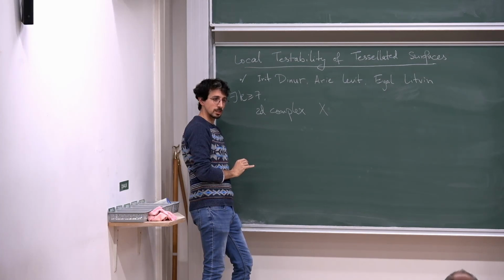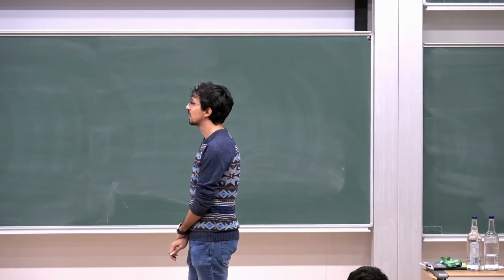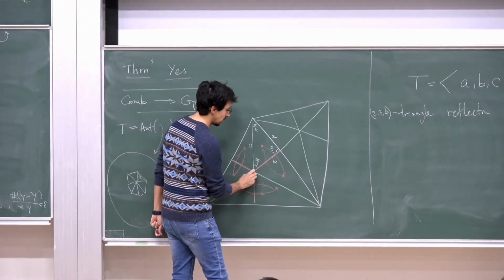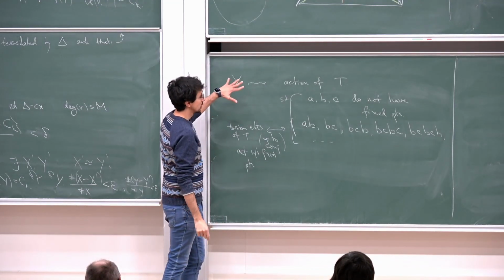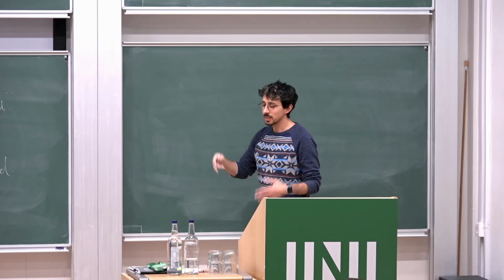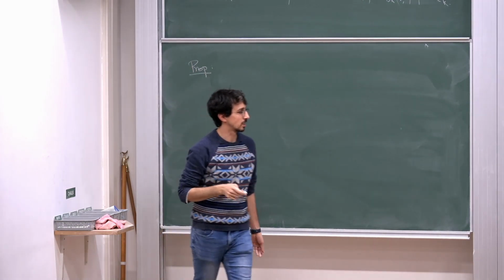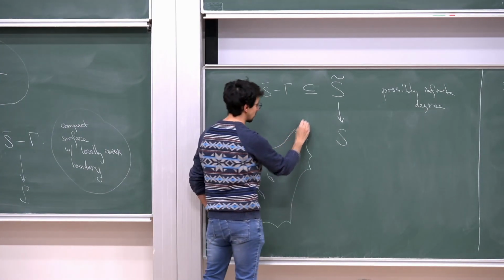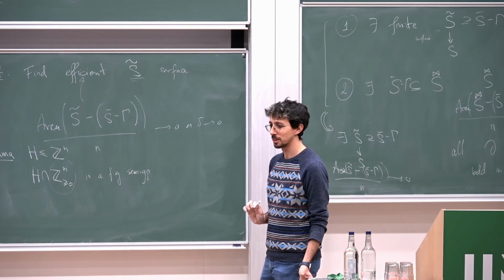Prof. Nir Lazarovich | Local Testability of Tessellated Surfaces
Title: Local Testability of Tessellated Surfaces
Speaker: Professor Nir Lazarovich (Technion - Israel Institute of Technology)
Date: 24th Nov 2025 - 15:30 to 16:30

🗓️ Event: (OGGW04) Stability and probabilistic methods